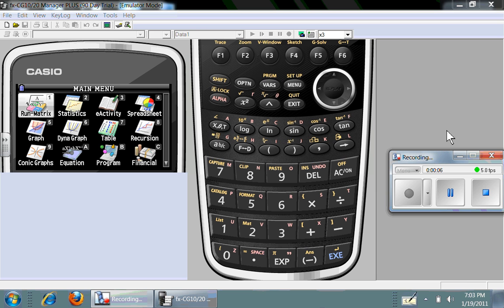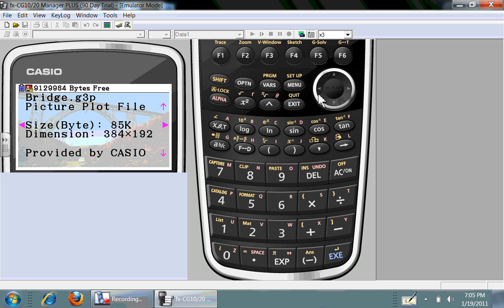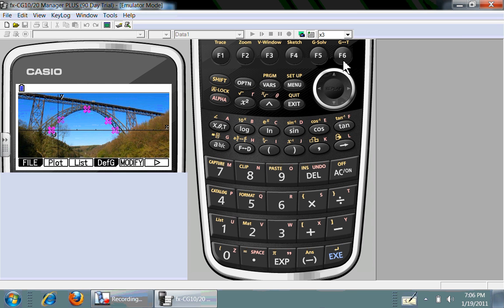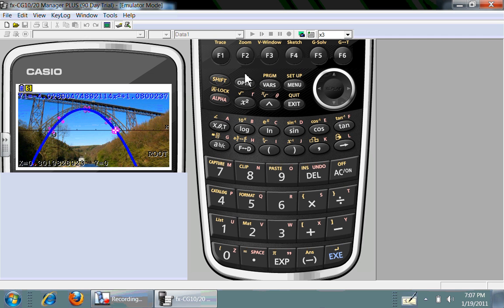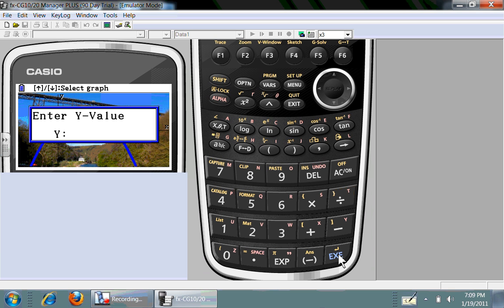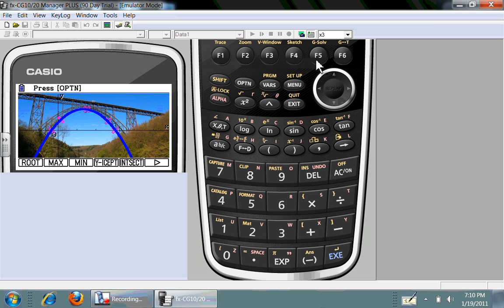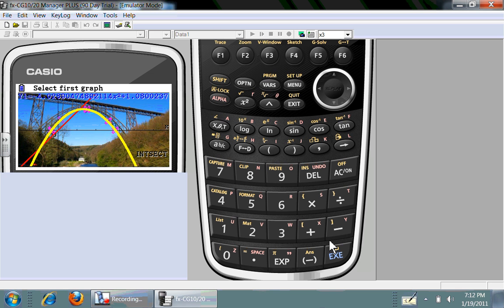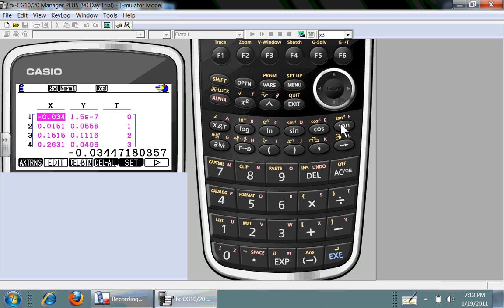Prizm Picture Plot episode 2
Casio Prizm introduction to the Picture Plot Menu. Plotting curves to a picture file and finding key values.